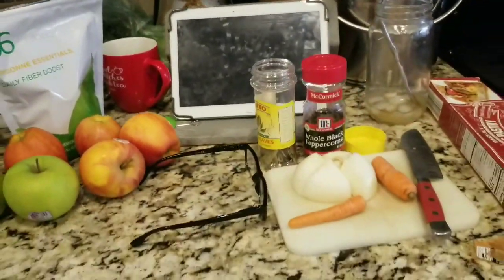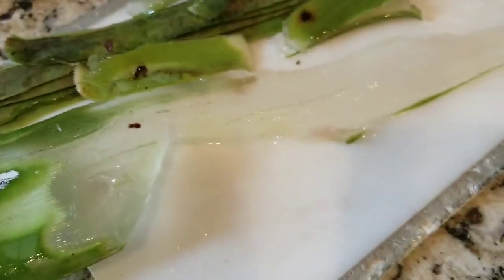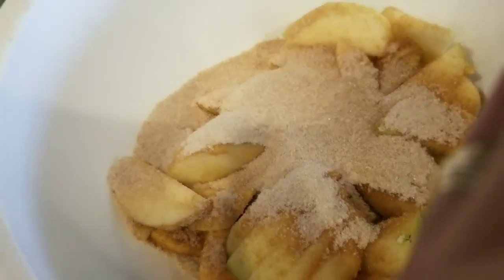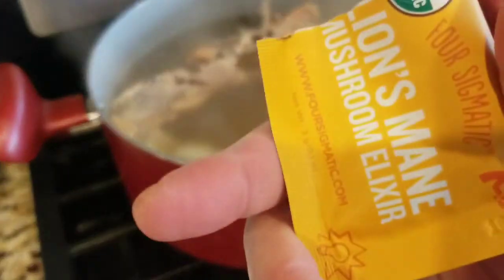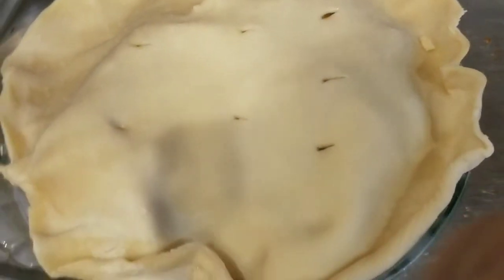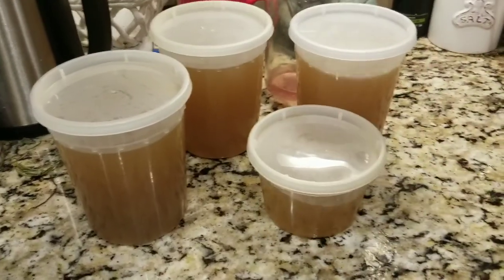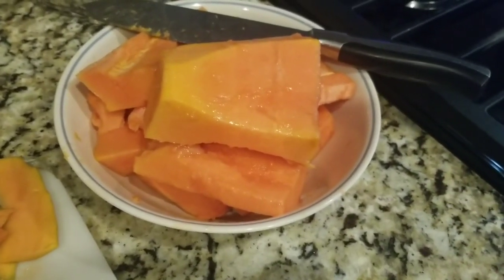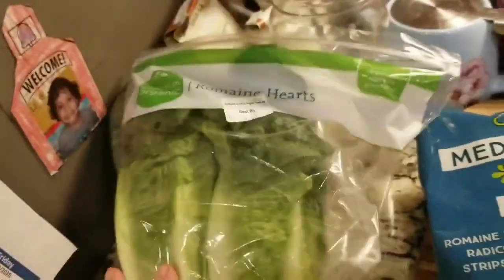Vlog 11-Aloe, Apple Pie and Chicken Stock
Magnolia/Joanna Gaines Apple Pie

Tamara Pearson
Thompson's Station,  TN
37179